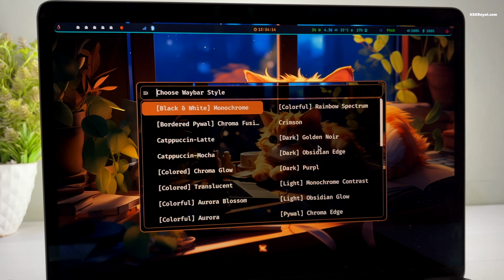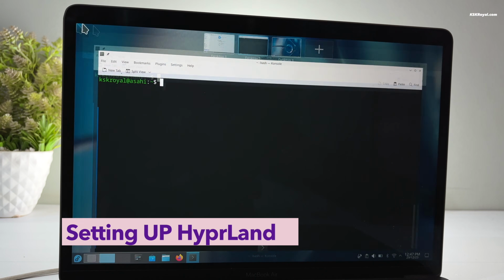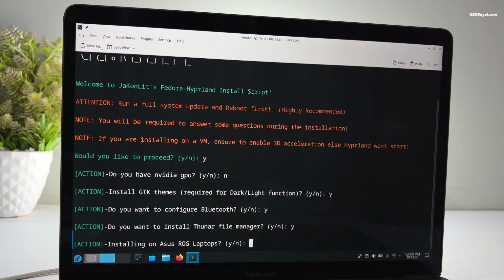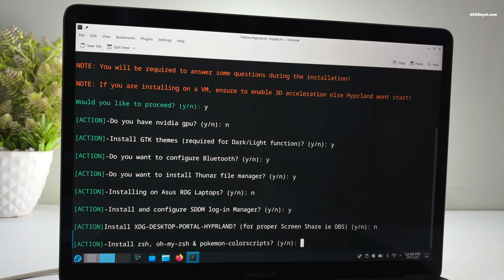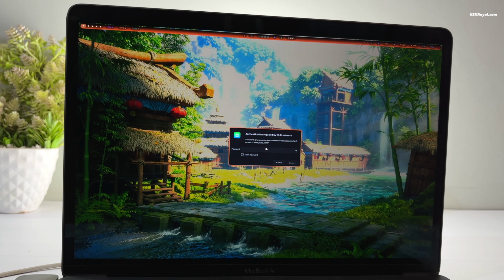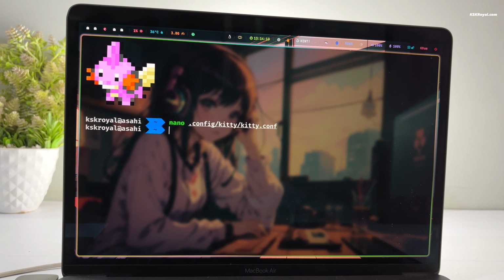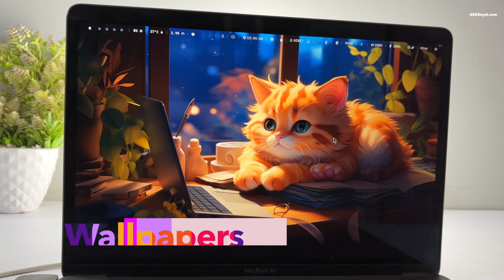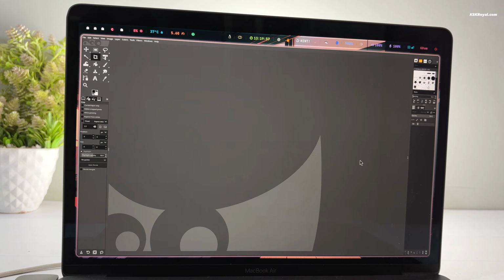FEDORA ASAHI REMIX + HYPRLAND Setup For M1 & M2 Macs 🔥 // Installing HYPRLAND on Apple Silicon Mac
Fedora Asahi REMIX + HYPRLAND Setup For M1 & M2 Macs 🔥 // Installing HyprLand WM on Apple Silicon Mac

(CPU) 8CORE CPU
(RAM) 8GB LPDDR4
(SSD) 256GB SSD
(GPU) Apple M1 7 CORE GPU

_*© KSK ROYAL*_
    *MereSai*